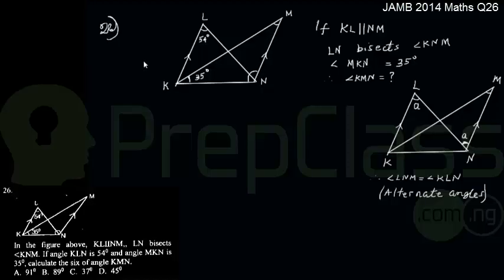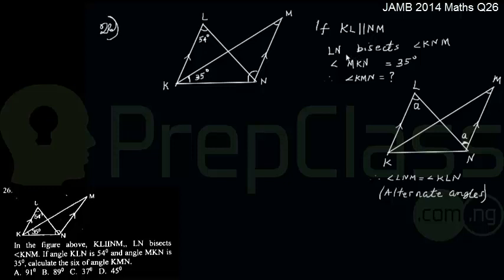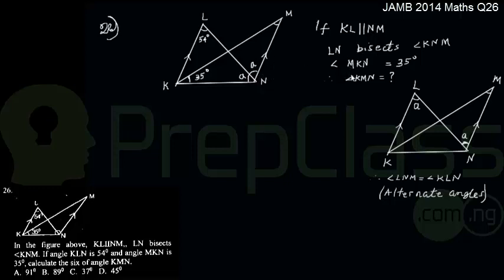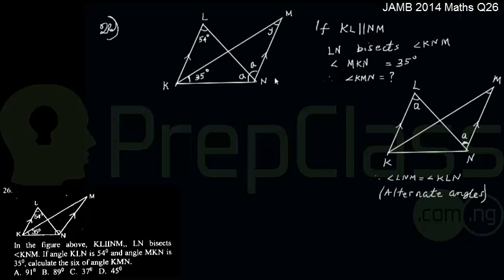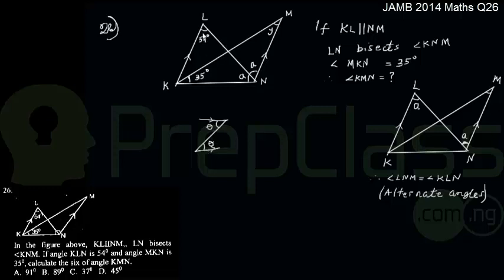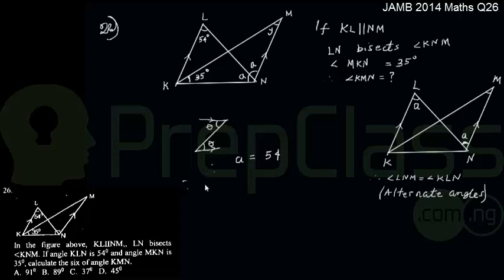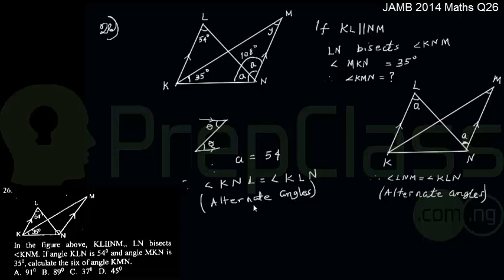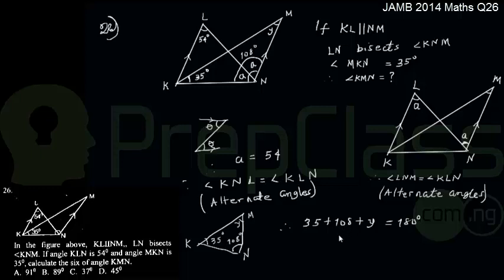Geometry (Lines & Angles) - JAMB 2014 MATHS Question 26